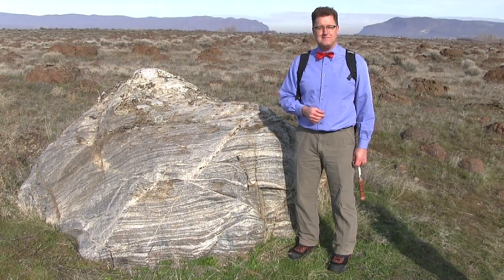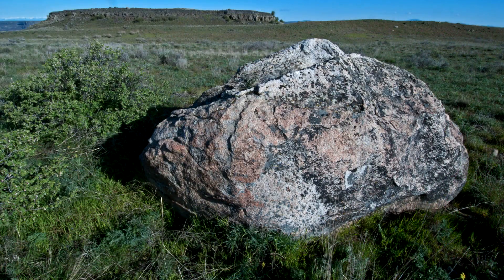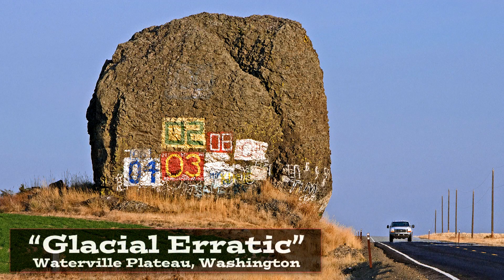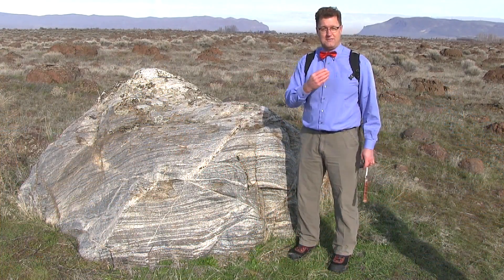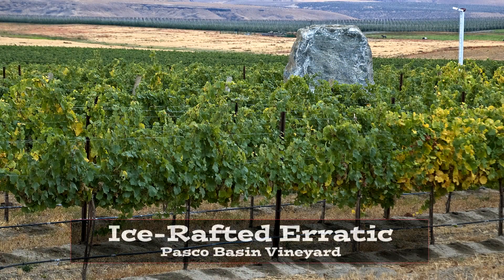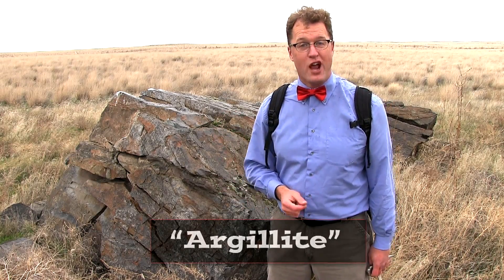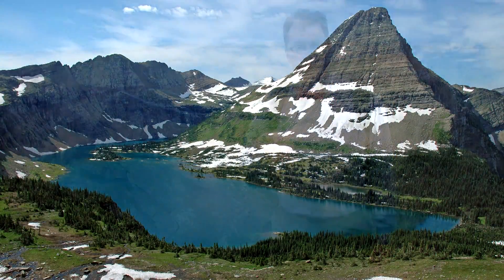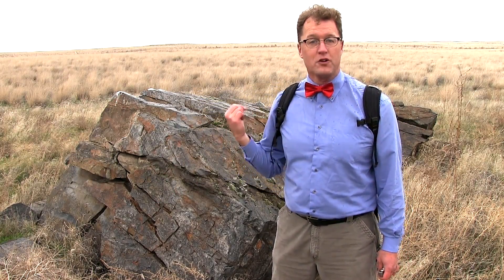Ice Age Erratics - 2 Minute Geology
From 2013: CWU's Nick Zentner collaborated with Tom Foster to create this short geology lesson filmed at Mattawa and Benton City, Washington.